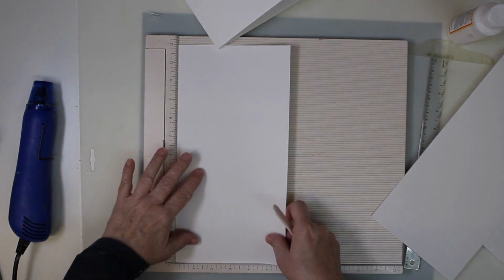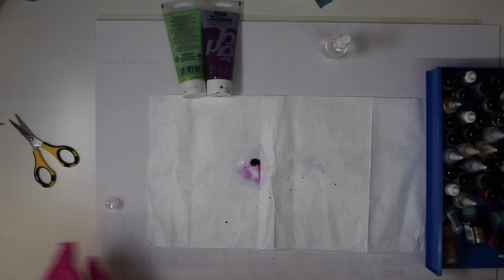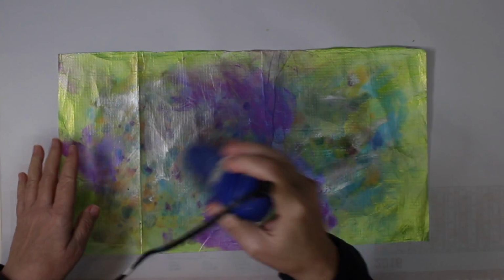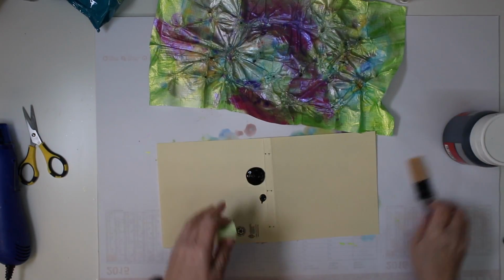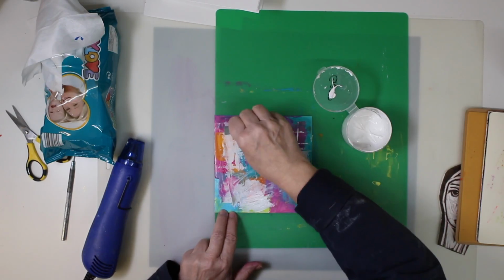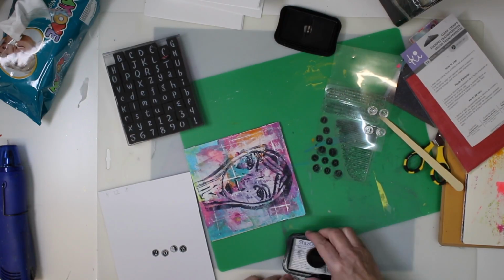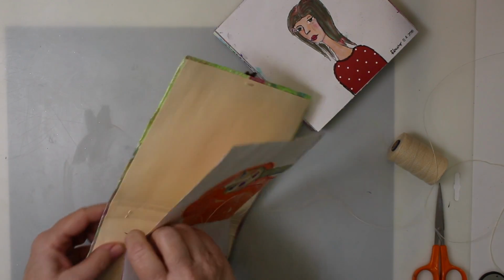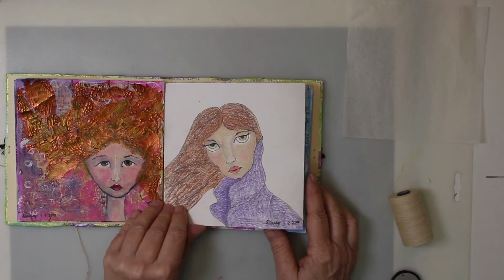Artjournal Making the cover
Welcome to last video for the challenge 2018 29 Faces by Martha from Ayala Art aka iLove2paint. The link to her youtubechannel is
I show you how I made my Artjournal from scratch and one page where I used my homemade stamp.
So you don't miss any Giveaways and free downladbles, but learn also about upcoming class, supply list and so much more, see you there